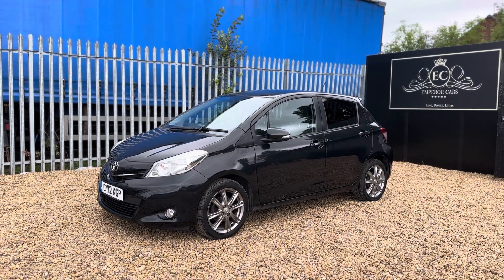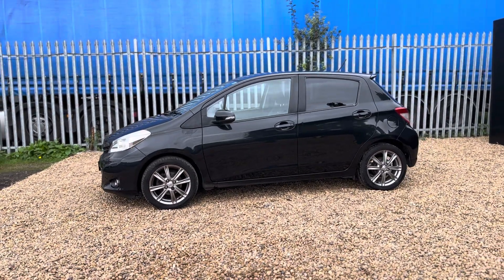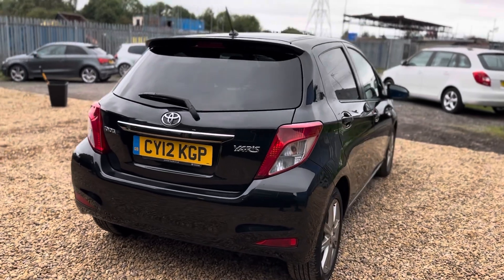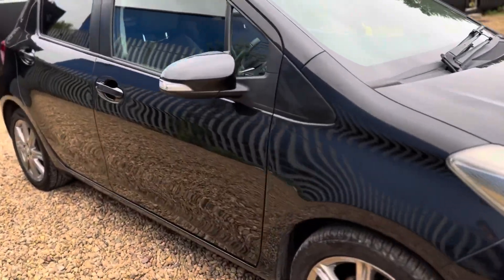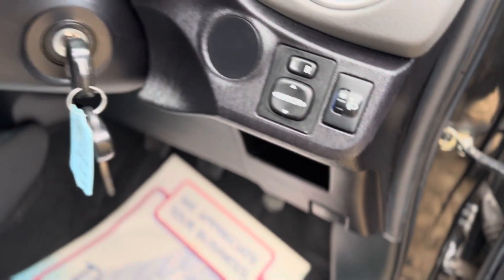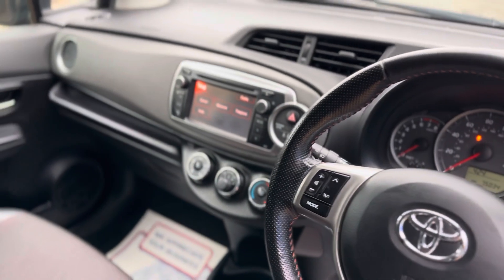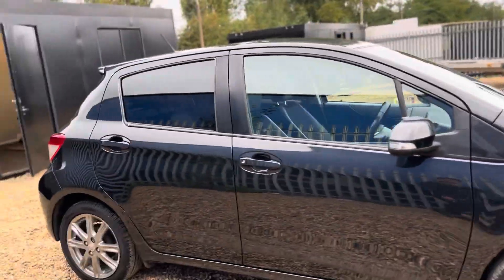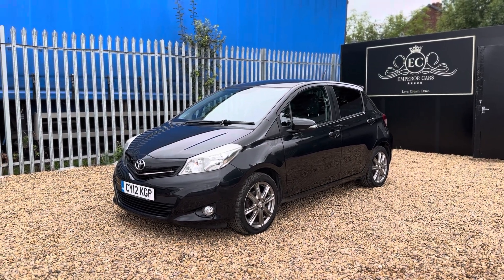Emperor Cars - 2012 Toyota Yaris 1.3 SR VVTi Hatch Manual - For Sale